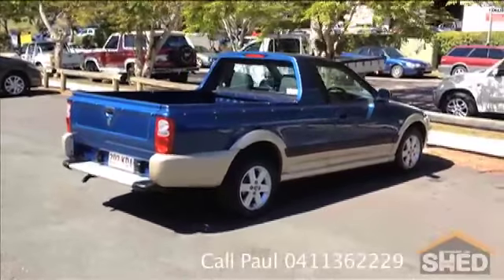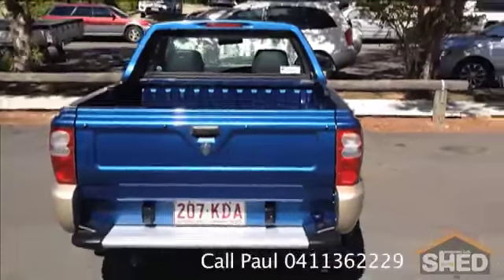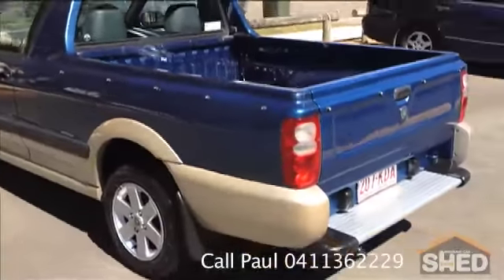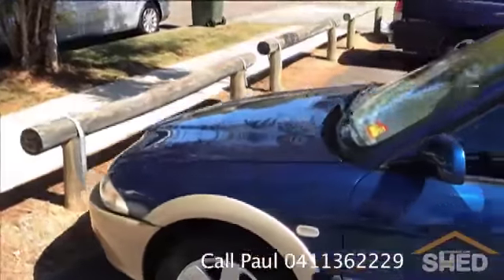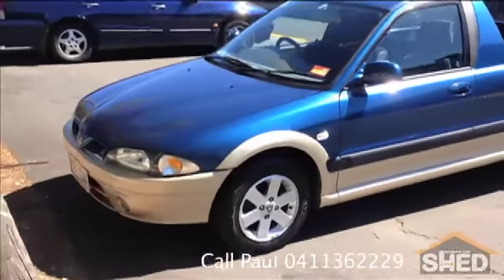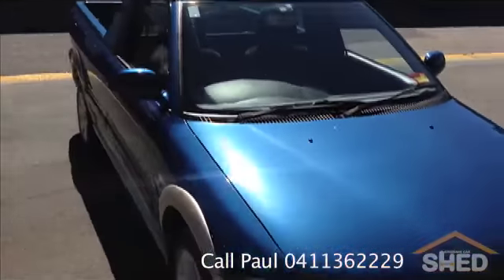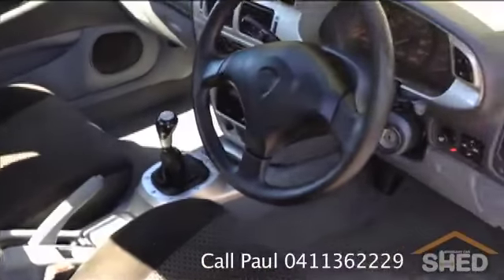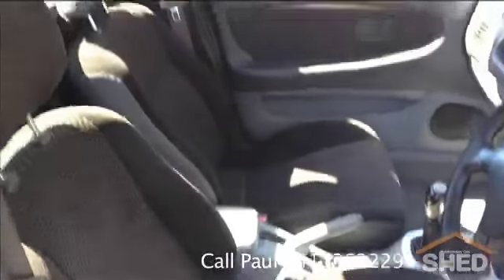2006 Proton Jumbuck GLSi Manual Blue 1471 Brisbane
A great little proton Jumbuck with low mileage. Although it is not shown in the photos/video, it does come with a tonneau cover.